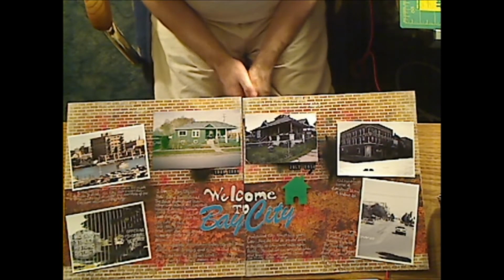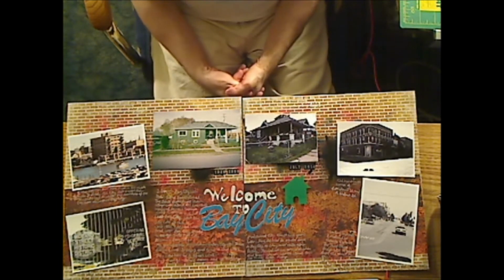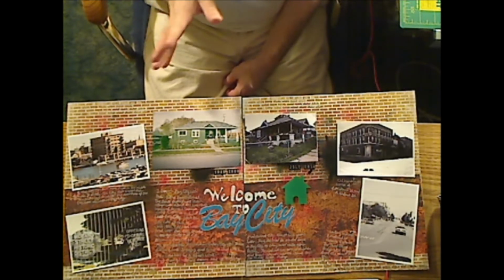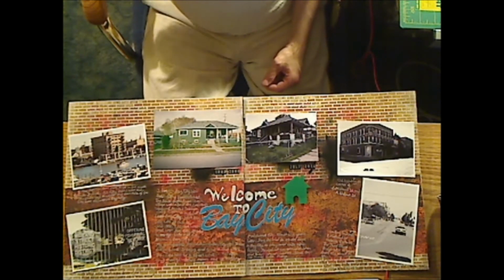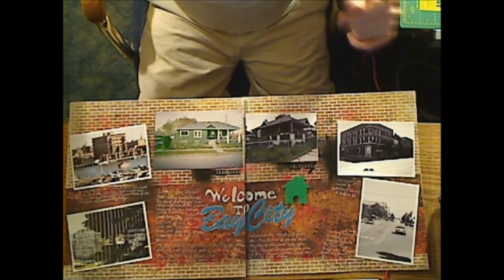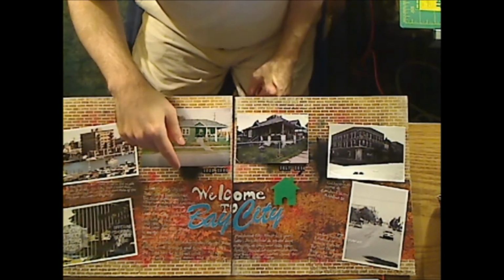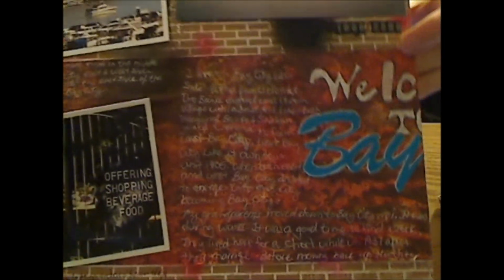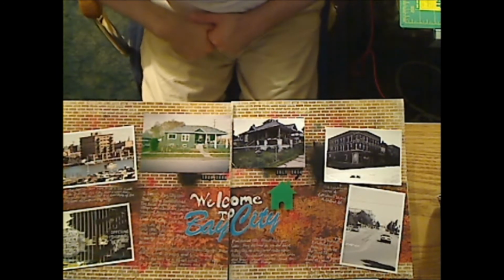YTLH "Where we live" July 2014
This is my first video for the YTLH. Sorry I had my webcam in a weird angle. Trying to fit the whole layout since it a double page layout of 12x24

Make sure you comment on everyone video in the line up to be able to win a prize from the sponsor Studio Tekturek.